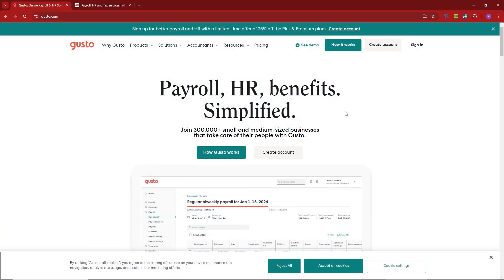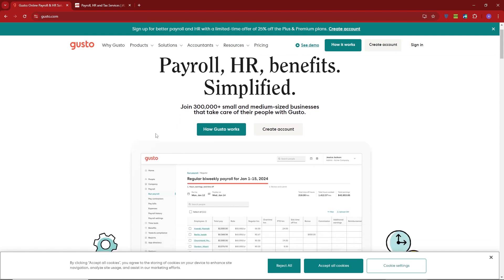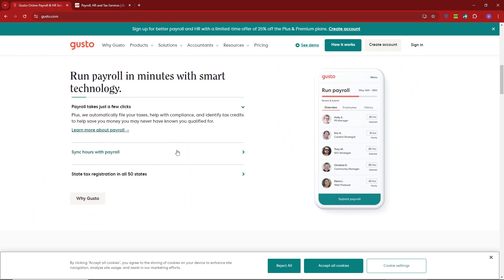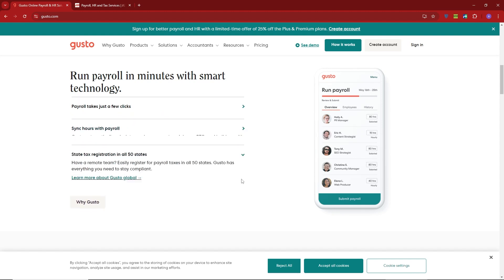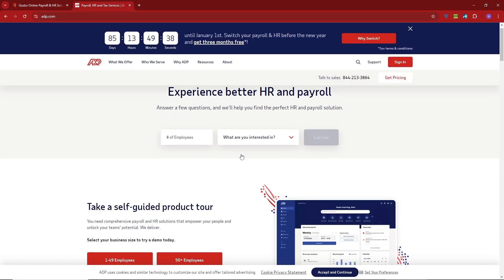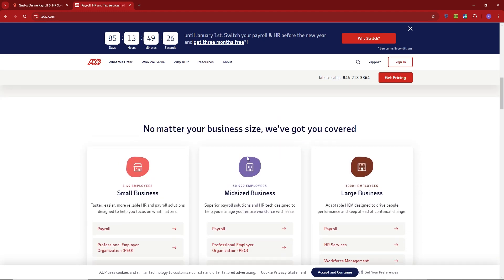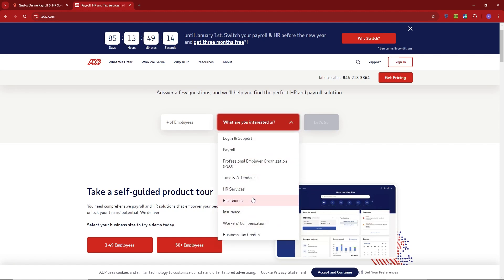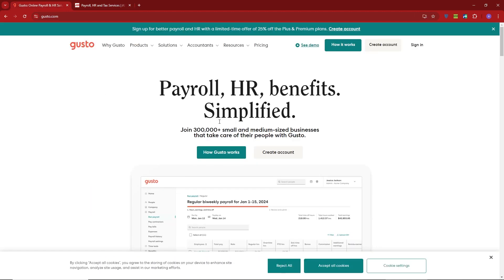The Best Payroll Services for Small Business (ADP vs Gusto)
In this video, I will show you The Best Payroll Services for Small Business (ADP vs Gusto)
, Be sure to watch the video to the very end.
You will learn The Best Payroll Services for Small Business (ADP vs Gusto)